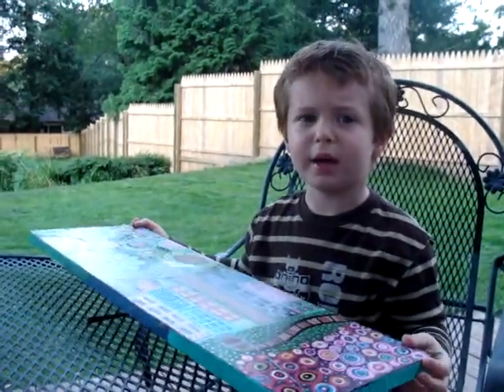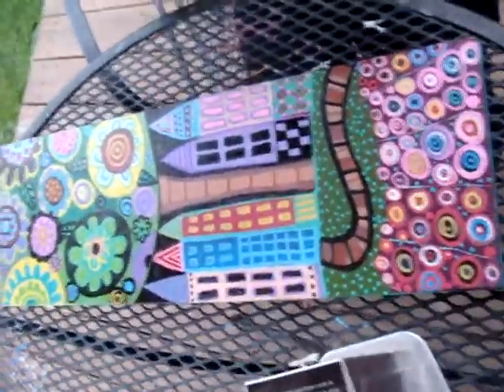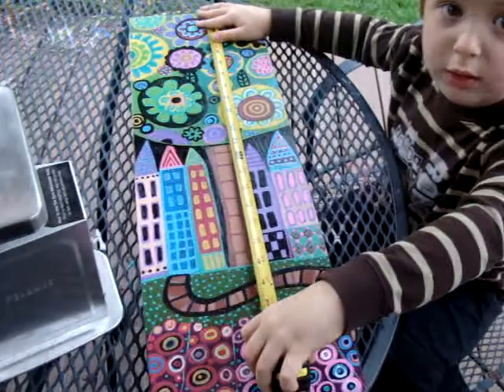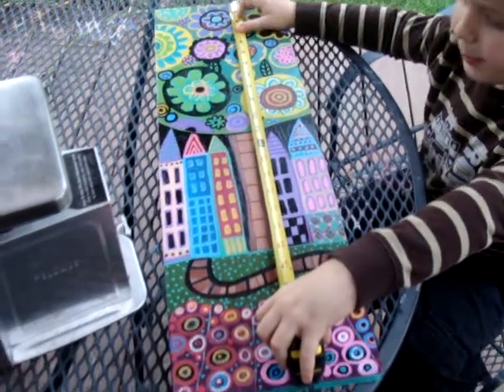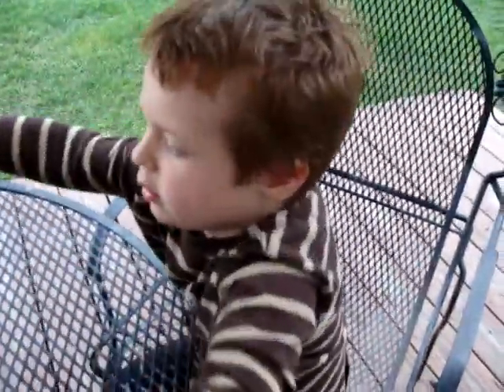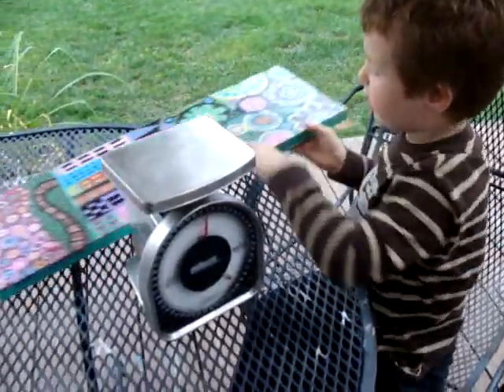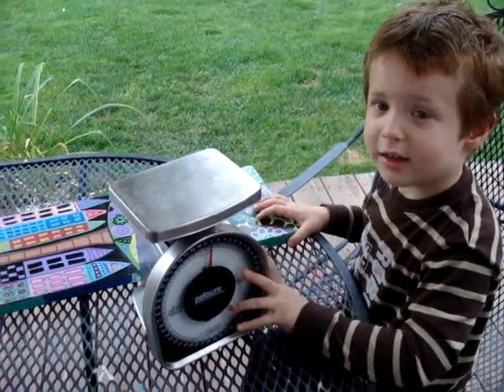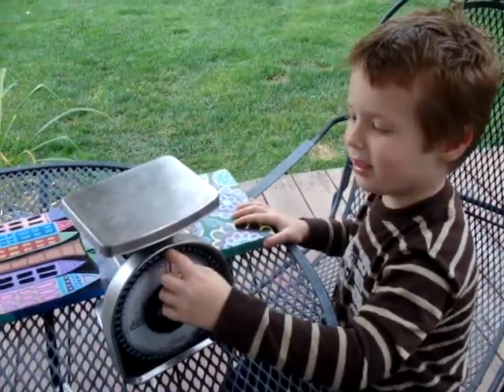Nate Galler Does Art Dealing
Nate Galler, son of Heather and Mike Galler, gives another great sales pitch to help sell his mommas painting.  More on this piece